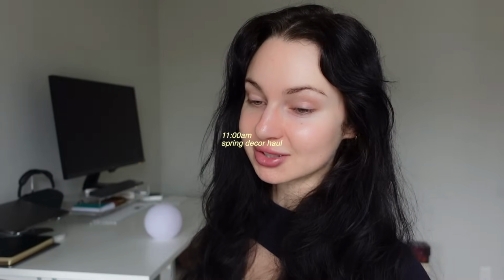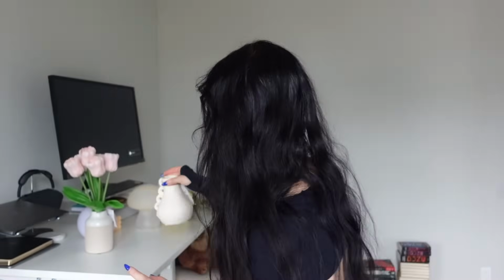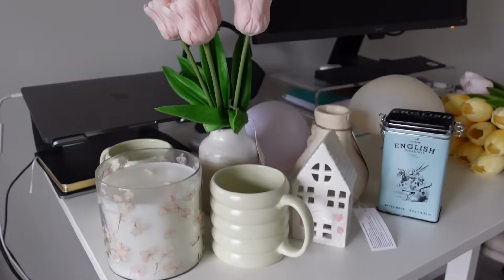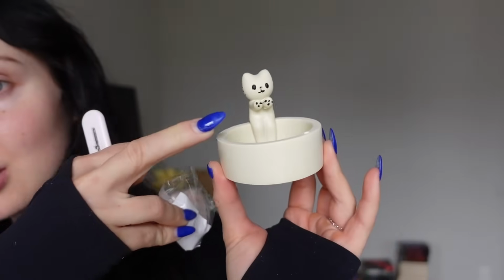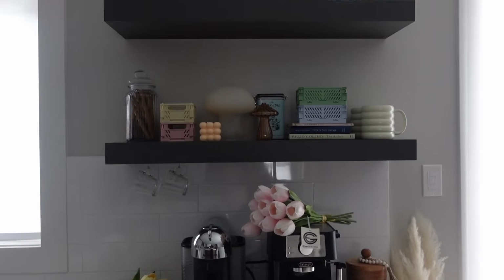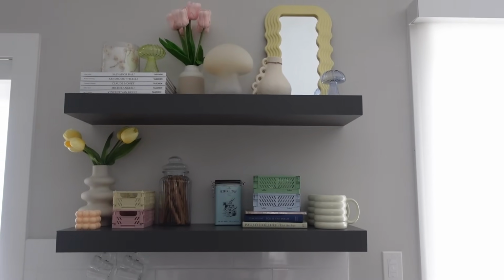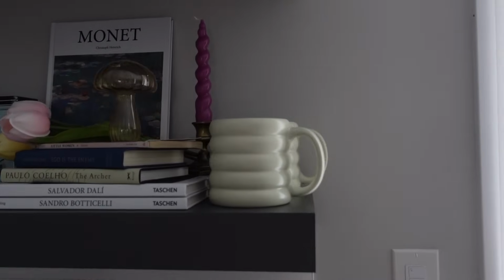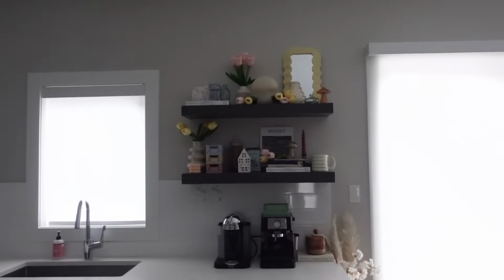vlog: spring haul, coffee bar decor, pilates, morning routine, nails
amazon, everything is under "spring coffee bar"